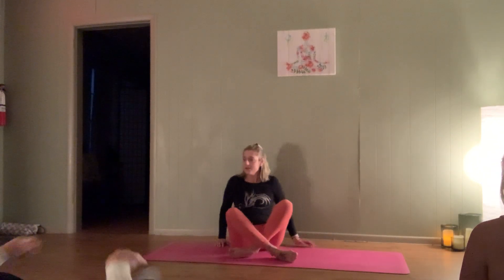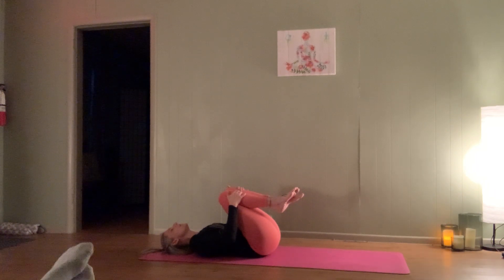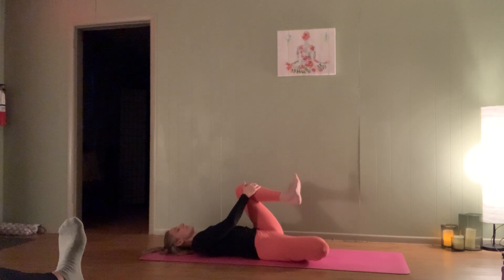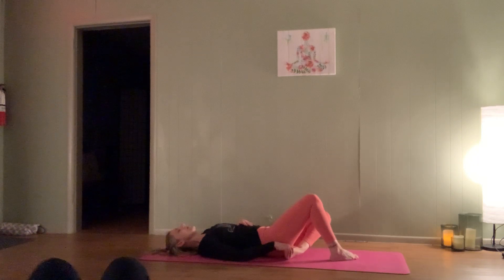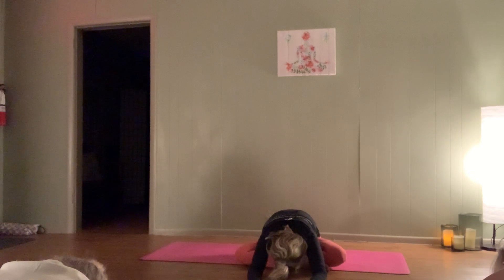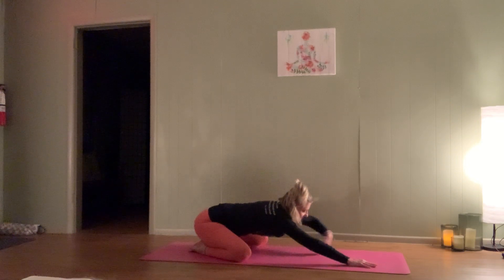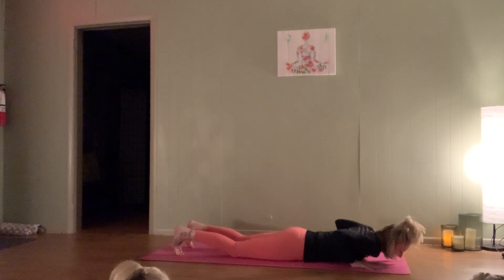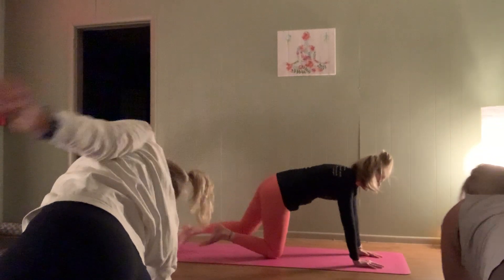Gentle Flow 03.16.20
Gentle Flow with Stephanie Wells